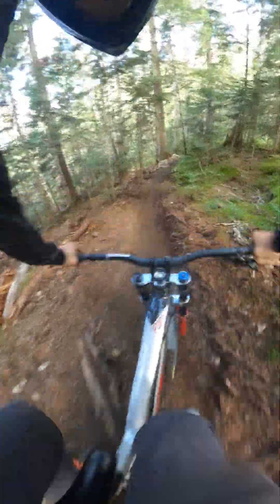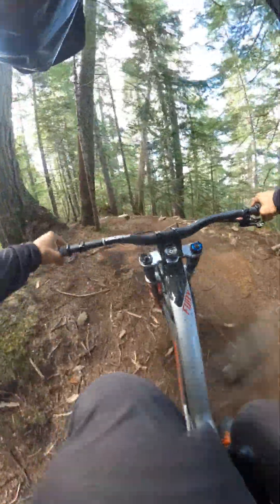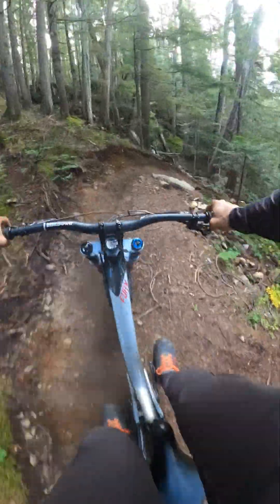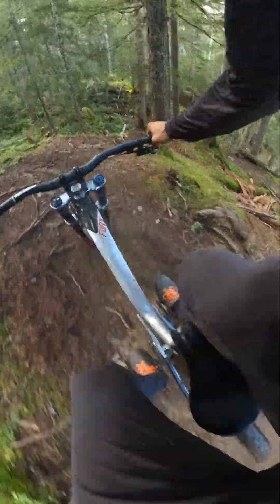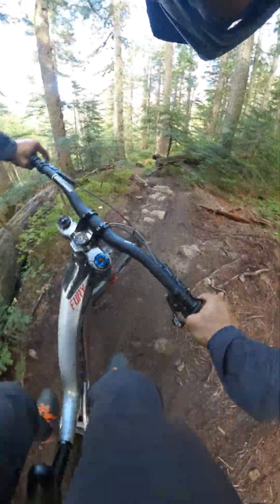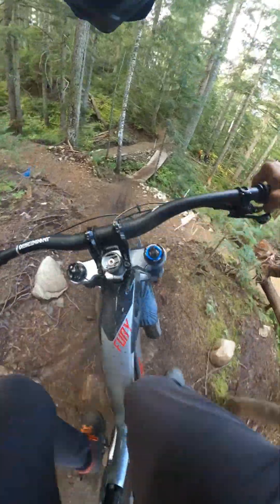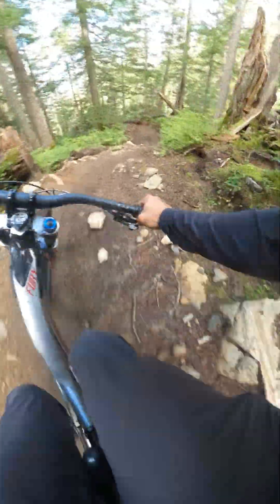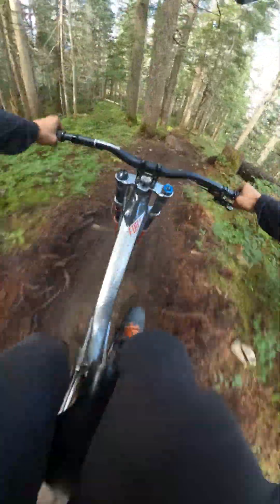Trail Preview - Whistler Bike Park: Delayed Fuse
This Double black trail is rooty, fast, Technical sometimes steep. Very tight corners down steep banks.